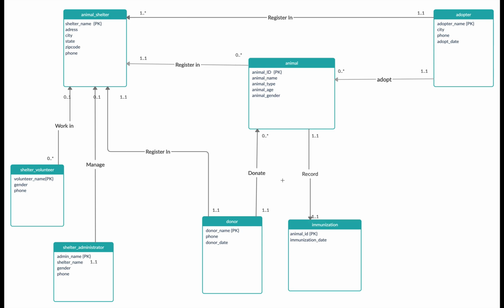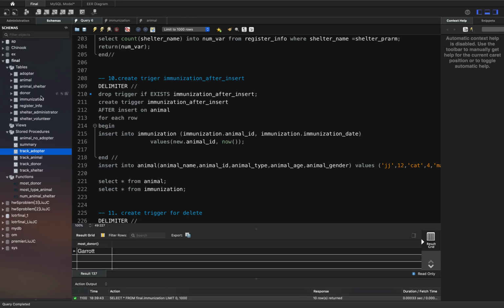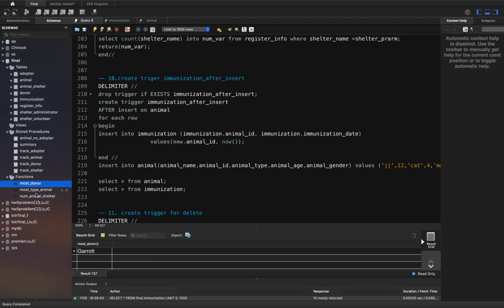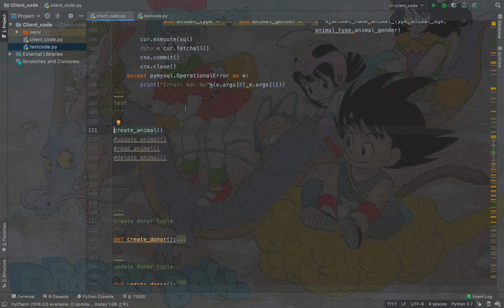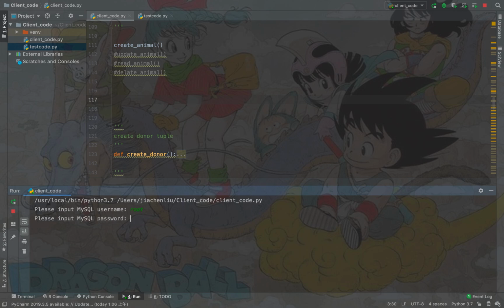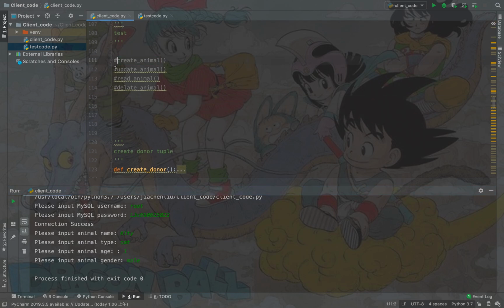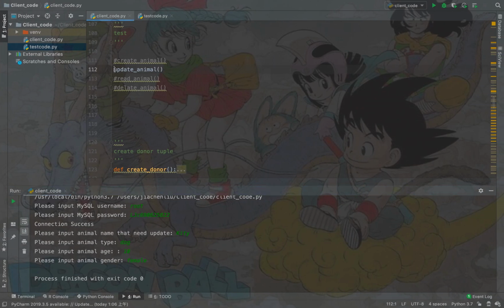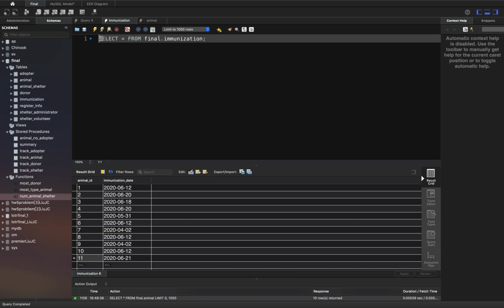CS5200_Project_Video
Project presentation for CS5200